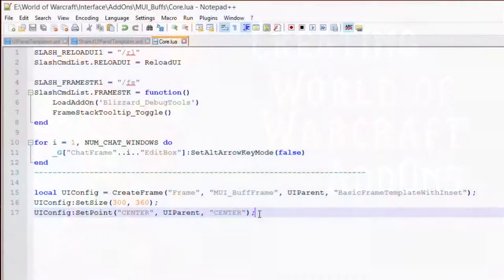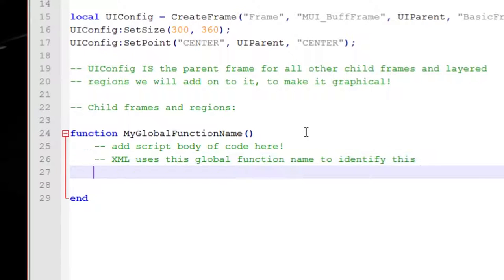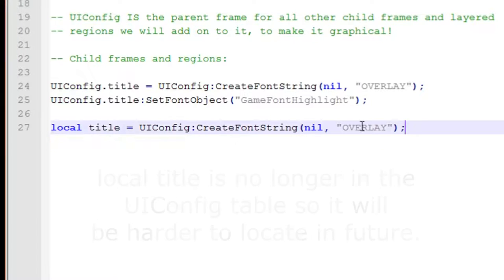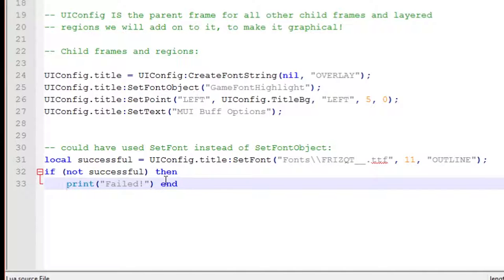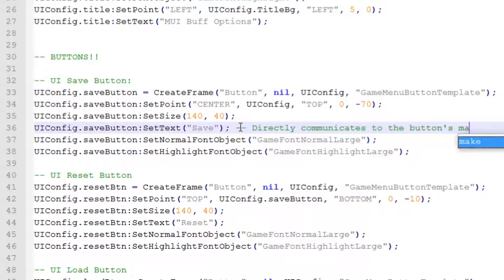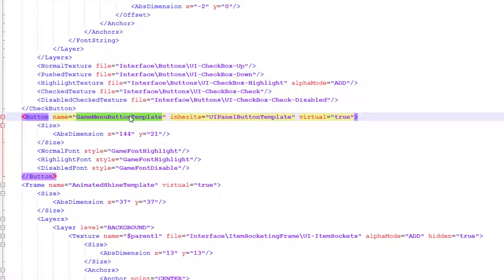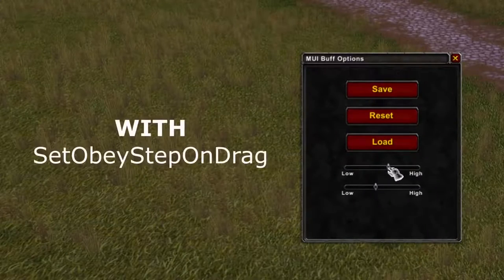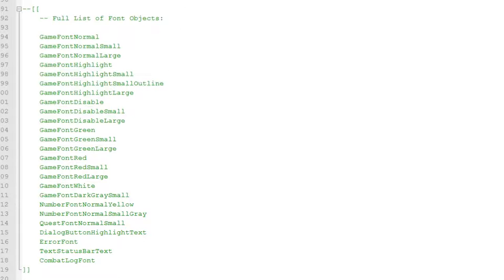Creating WoW AddOns - Episode 6 - Adding Widgets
This is a series which teaches you to write your own World of Warcraft AddOns using Lua programming and some XML. I hope you find this useful and excited for more but also not too painful to get through.